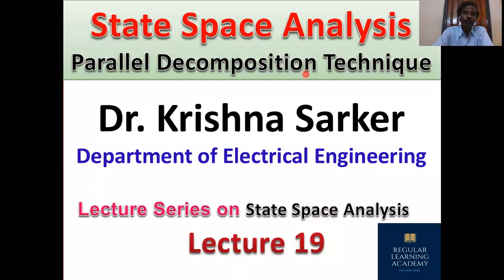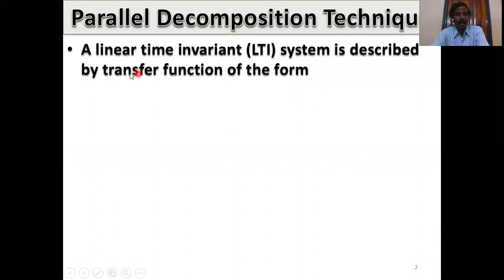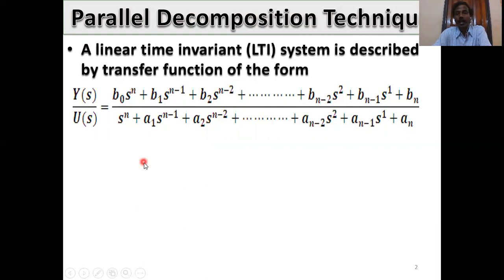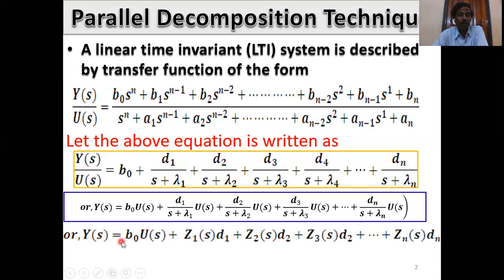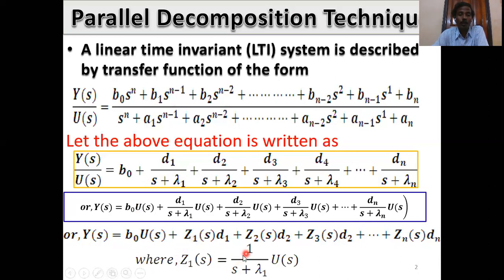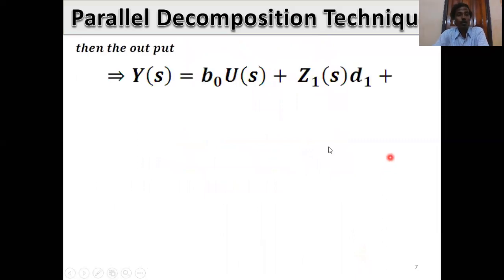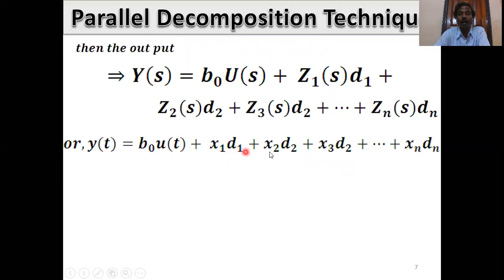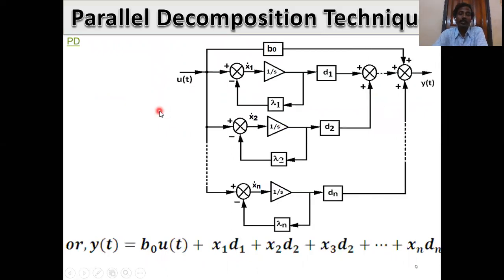Lecture 19: Parallel Decomposition Technique/ State Space Analysis/ Control Systems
Lecture 19: Parallel Decomposition Technique/State Variable Modelling From Transfer Function/State Space Analysis/ Control Systems

Lecture No: 19
Lecture Series on State Space Analysis
Reference Book: Control Systems "State Space Analysis of Control Systems"

Description: This video gives the Basic Idea of Parallel Decomposition Technique,State Variable Modelling From Transfer Function,State Space Analysis, Control Systems, Signal Flow Graph (SFG) Approach, Mason’s gain formula , Advantages of Signal Flow Graph (SFG) Technique, Applications of Signal Flow Graph (SFG) Technique, Implementation of Decomposition Technique, Decomposition Technique, Decomposition of the Transfer Function, State Variable Modelling From Transfer Function,  State Space Analysis, Control Systems, Decomposition of the Transfer Function, Types of Decomposition Technique, General Transfer Function, Advantages of Decomposition Technique, Applications of Decomposition Technique, Implementation of Decomposition Technique, Signal Flow Graph (SFG) Method, Direct Decomposition Method (DDM), Cascade Decomposition Method (CDM), Parallel Decomposition Method (PDM), Control System, Examples of the state-variable, Why State Space Control is Required, State variables statement, State Space Representation ,  Important Definitions of this control system,  State, Concept of State Variables,  State Vector, State Space , State Equation, Critical Considerations while Selecting State Variables, State Variable Selecti, Stepwise Procedures, Definition of System State, Now we can define the state and state variables as:, State Equations for Linear System, Block Diagram Representation of Linear Systems ,State Variables formulation